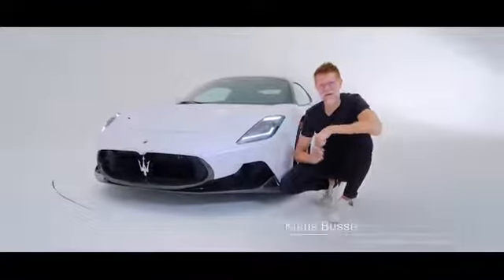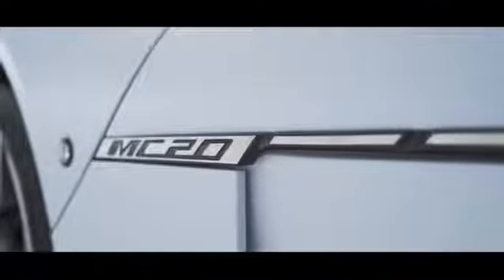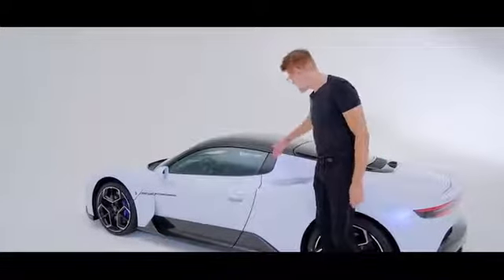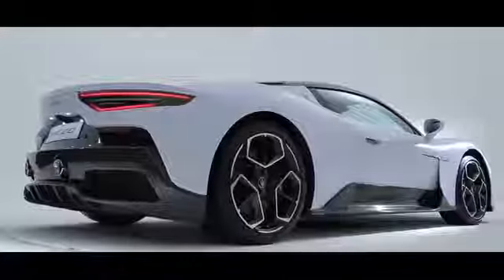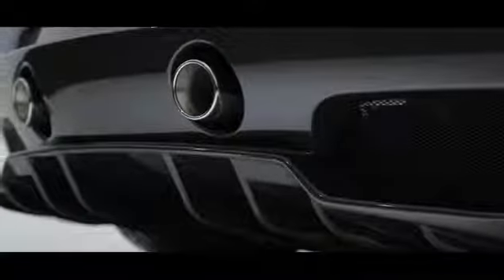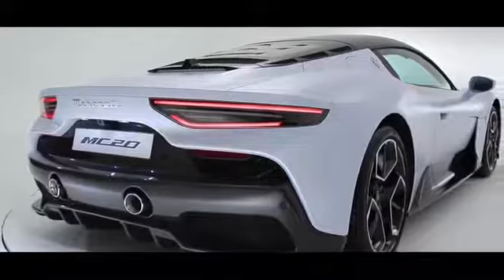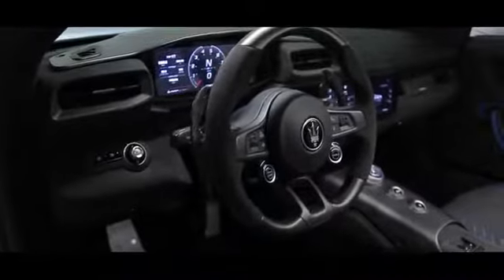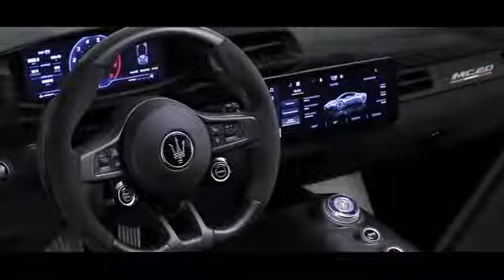Maserati MC20 , Full Review Interior and Exterior, Italian Supercar